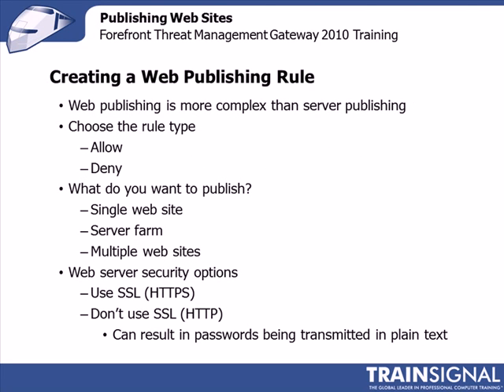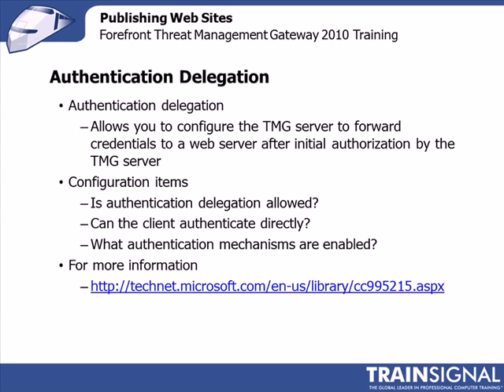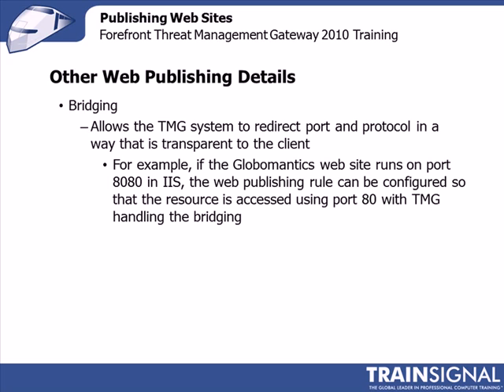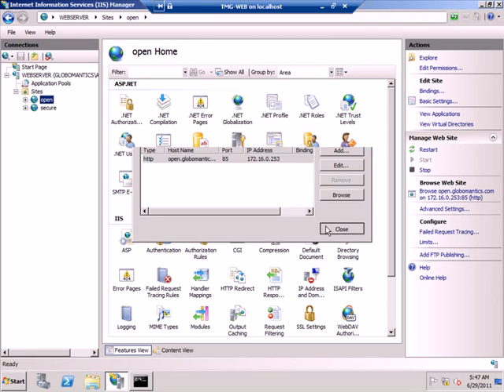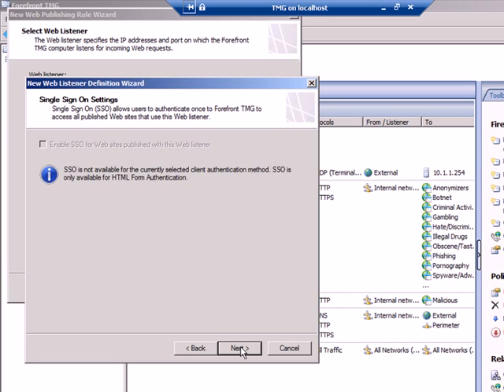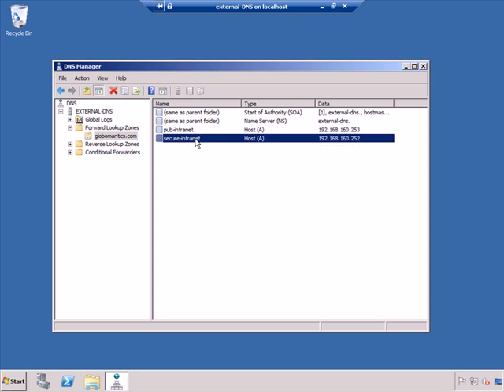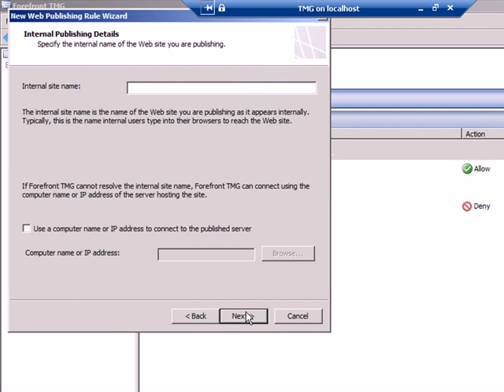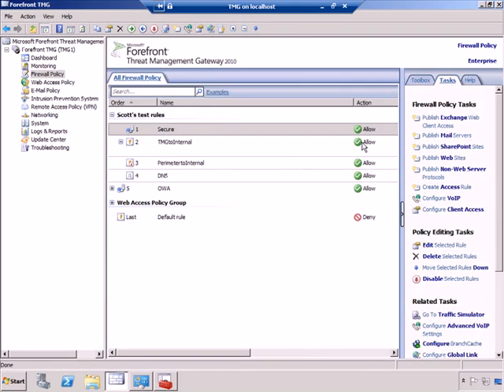18 Publishing Web Sites